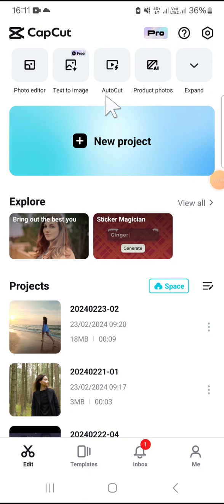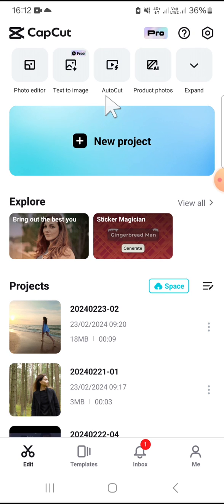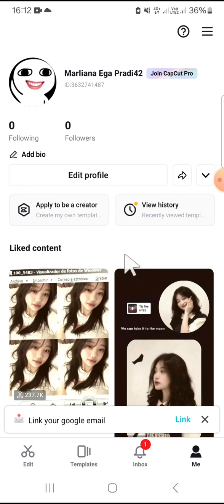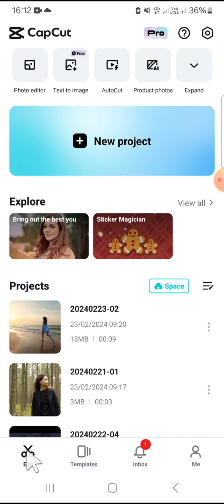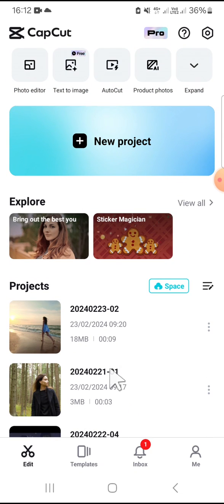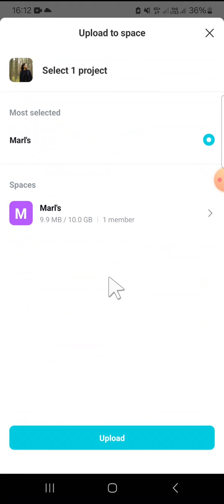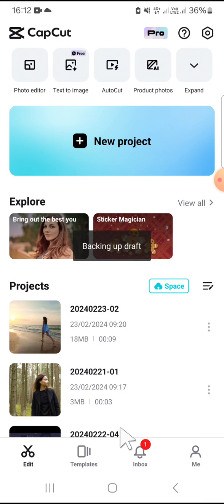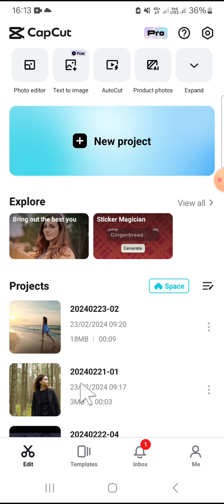✅ STEP-BY-STEP GUIDE: How to Transfer CapCut Projects from Mobile to PC | Sync CapCut Phone to PC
Need to edit your capcut project in PC? In this tutorial, we'll walk you through the process of syncing your CapCut projects from your mobile device to your PC, allowing you to continue editing with ease on a larger screen and more powerful editing software. Whether you're working on a complex project or simply prefer the convenience of editing on your computer, mastering this transfer process is essential for any CapCut enthusiast.